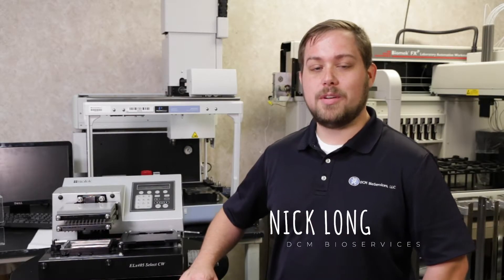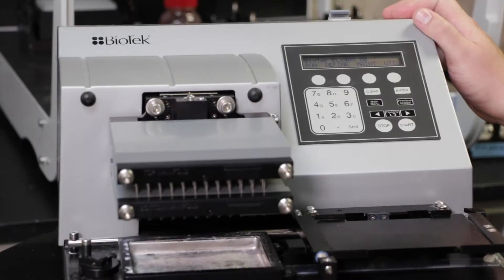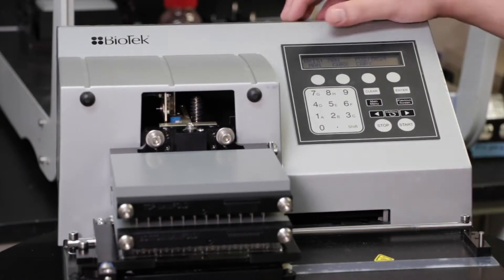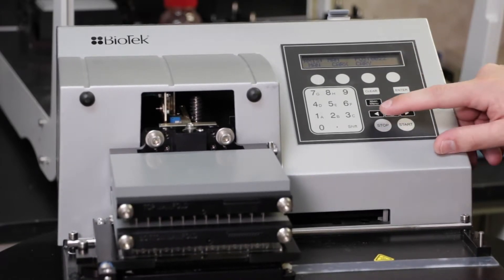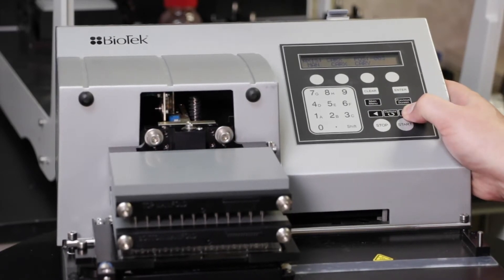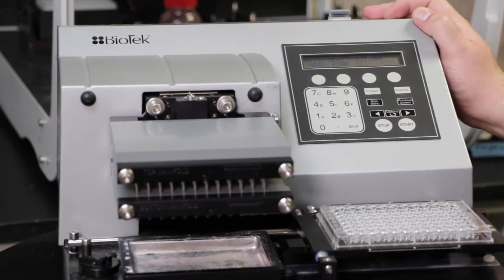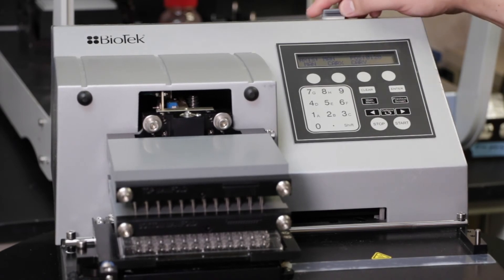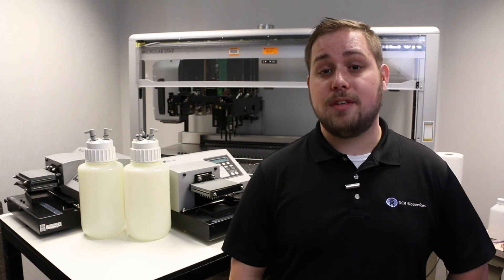BioTek ELx405/406: Using the Adjust Utility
In this tutorial we'll show you how to use the Adjust Utility on a BioTek ELx405 Plate Washer.

Parts Available:
Biotek Manifold channel-end seals, Pack of 12

Biotek Washer Manifold O-Ring

Biotek Washer Waste Tubing Set

Biotek 4L dispense bottle with filter

Biotek Dispense Bottle Fluid Inlet Screen

Lab automation equipment breaks and when it does you're left scrambling to get your research done on time. DCM BioServices is a simple, one-call solution to downtime. With fast repairs and preventive maintenance, you can focus on your research and not equipment maintenance.